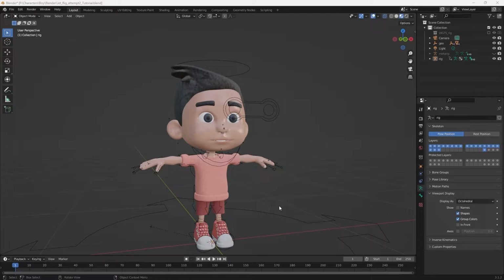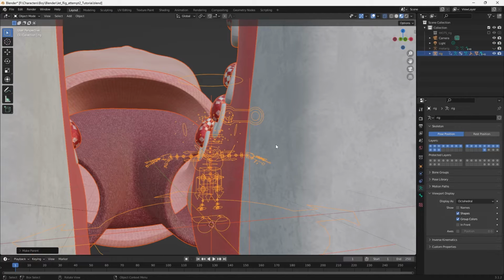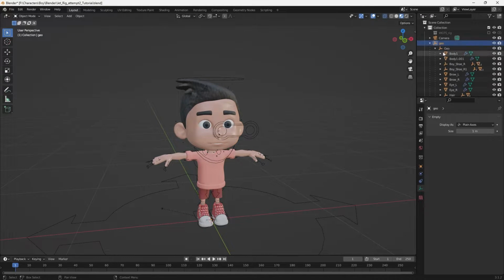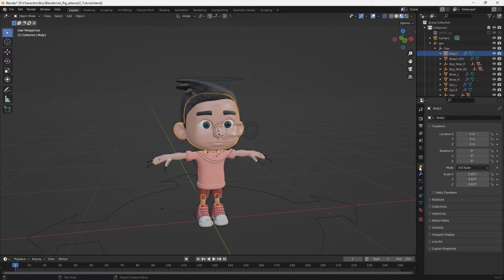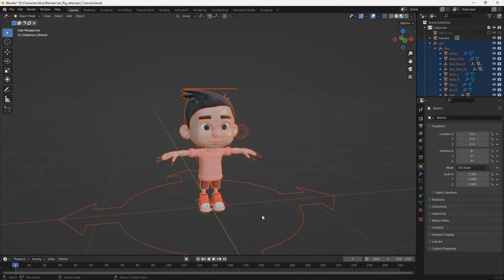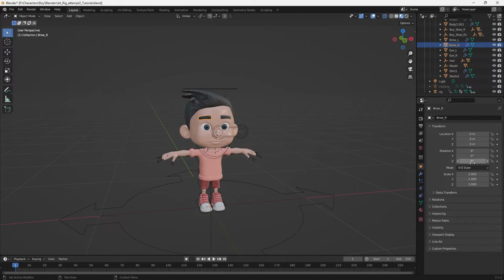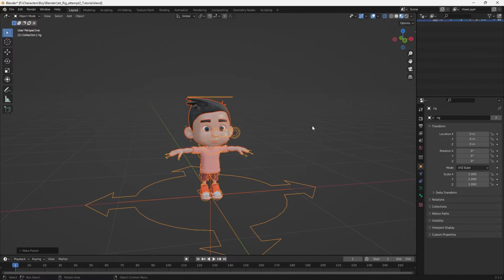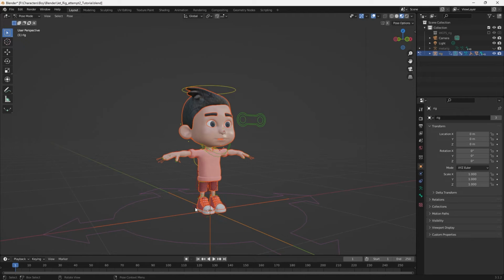Freeze Transforms to Fix Distorted Character Geometry After Parenting to Rig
Are you frustrated with distorted character geometry after parenting your model to a rig in Blender using Riggify? Don't worry, we've got you covered! In this Blender tutorial, we'll walk you through the step-by-step process of  freezing transforms to fix those pesky distortions and getting your character back in shape.